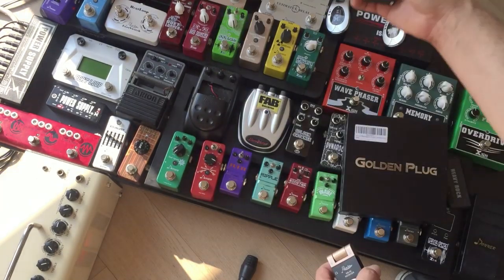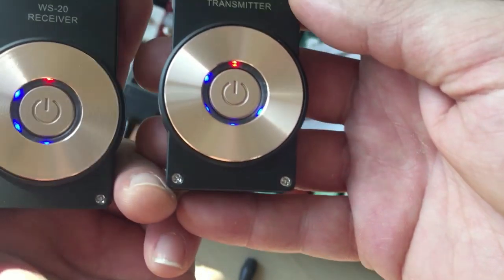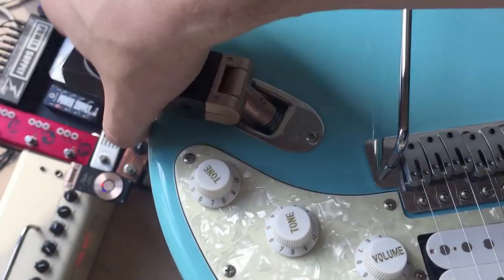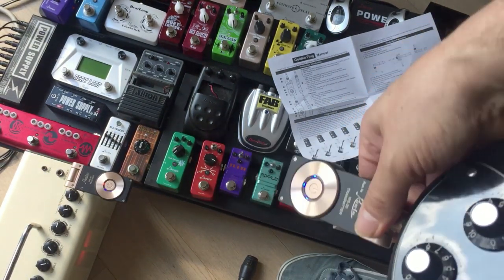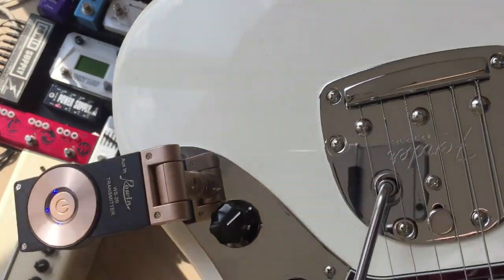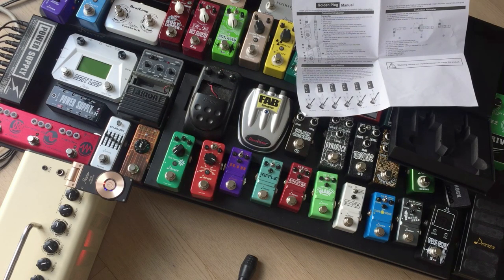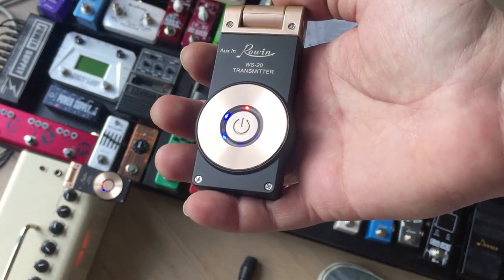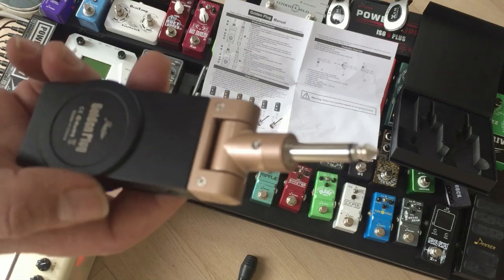Rowin Wireless Guitar System FIRST LOOK Review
--- Rowin 2 4GHZ Rechargeable Guitar Wireless Transmitter Receiver Wireless Guitar System with Battery I

★☆★ FOLLOW BELOW: ★☆★